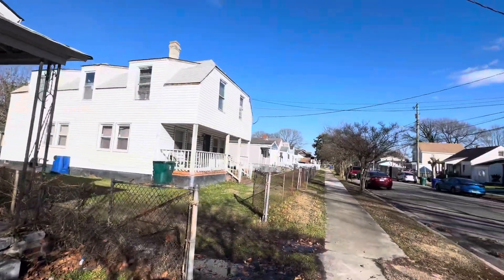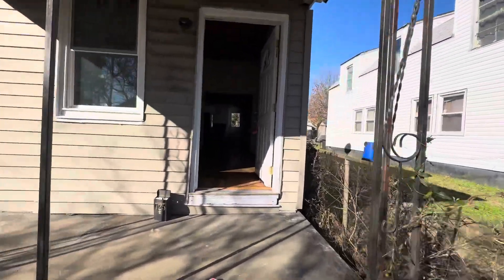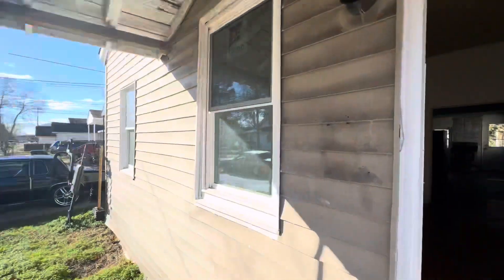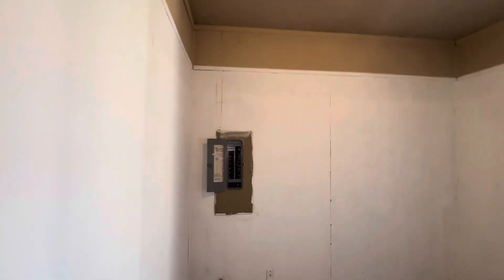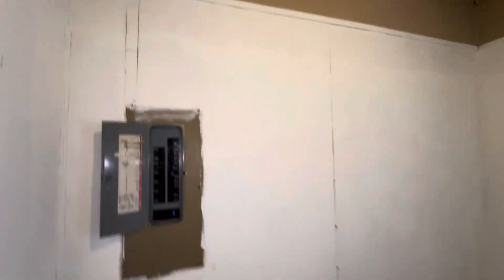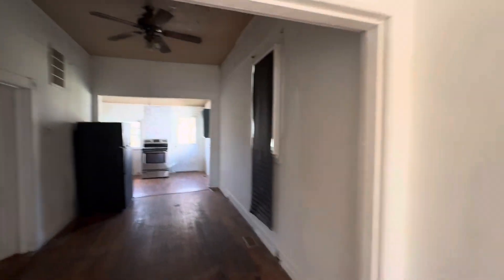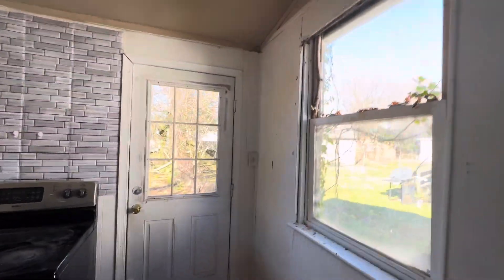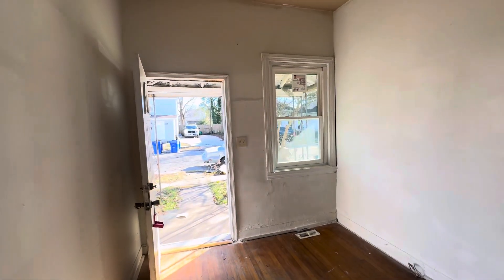SOLD 725 32nd Street Newport News VA